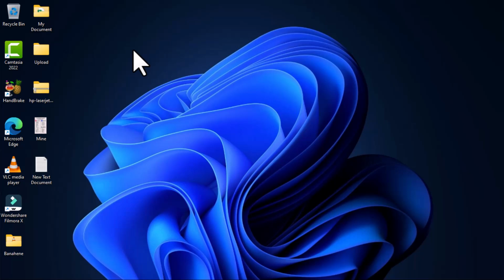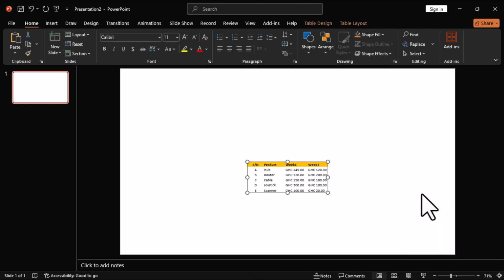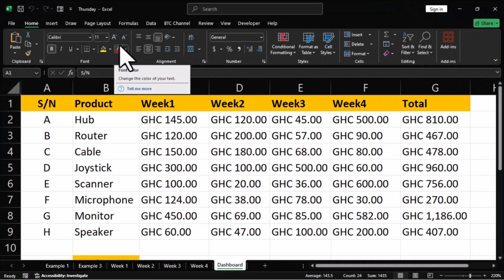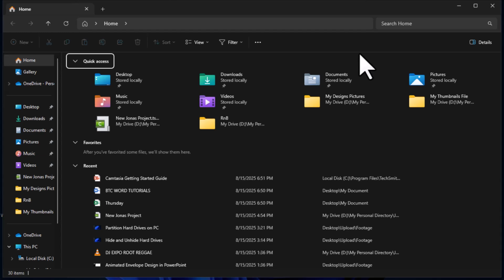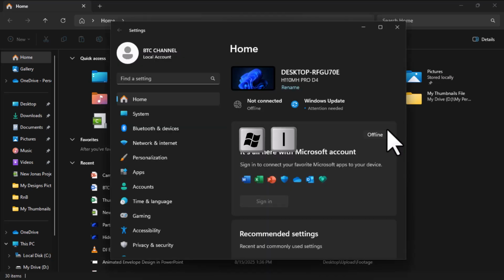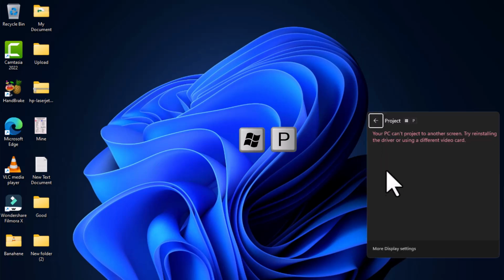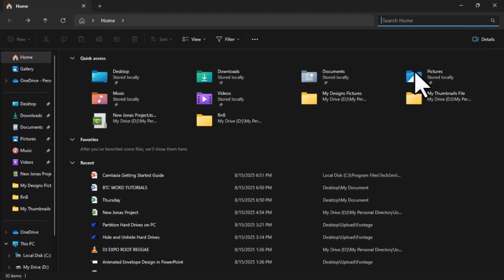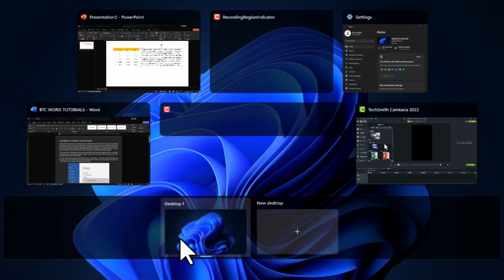Windows 11 Useful Keyboard Shortcuts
Lets look at these useful Windows 11 Keyboard Shortcuts for our personal and business productivity.